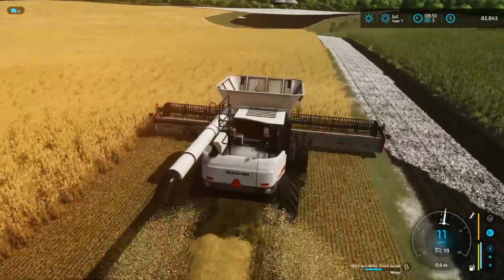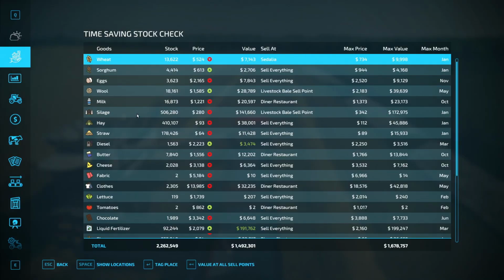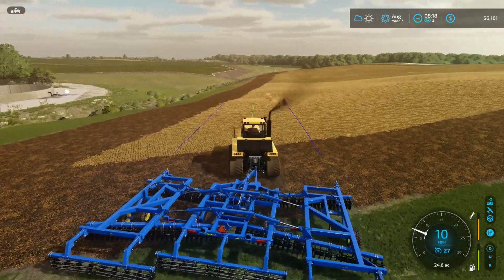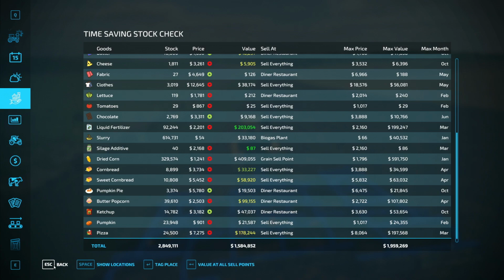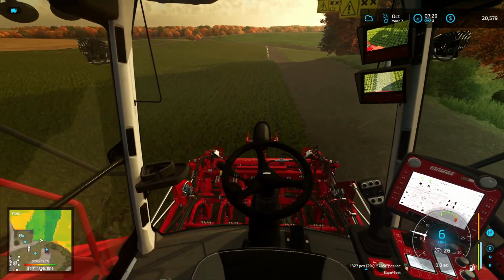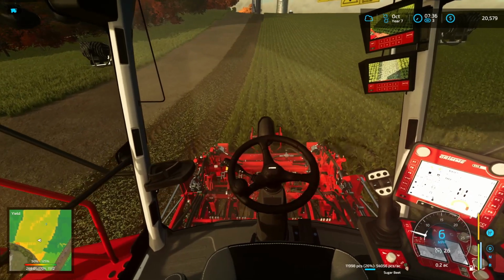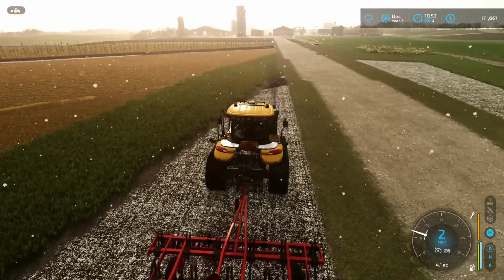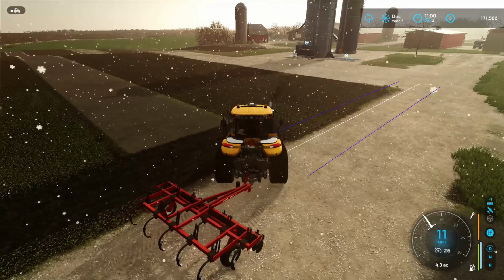FS22 Alma, MO | Through the Years | E21 - Year 7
Focusing on Agco brands, starting in the 70s and working our way to the 2000s. In this episode we working through Year 7.

Most mods are publicly available. My go to spots for "Old School" mods include:

Pleasant View Farms
Rooster Mods
JCLs Farm Equipment
Tired Iron Modding
JMF Modding
Schaben Modding